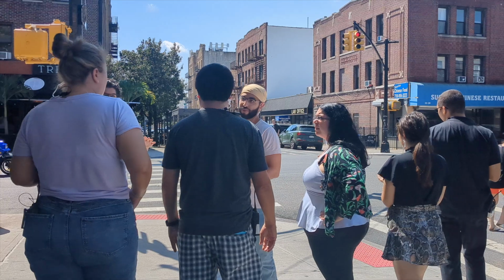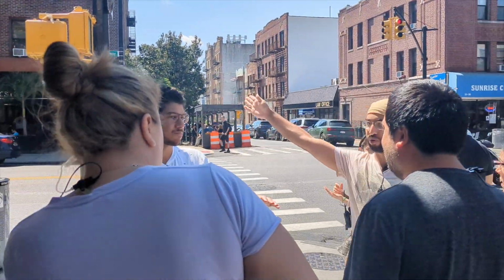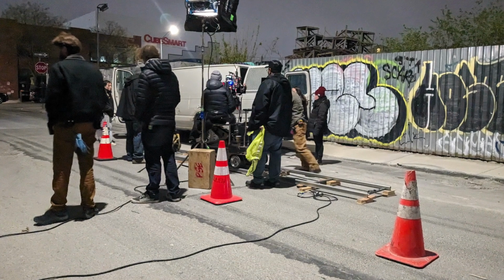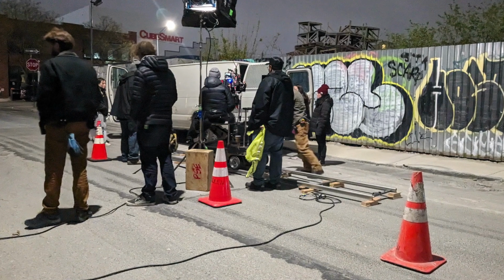What a Set PA Actually Does (And Why Most Quit)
The Set Production Assistant position can lead to all the higher up positions in film, this video will tell you what exactly getting into with becoming a Set PA, and what they actually do on a film set.

Book recommendations:
"Gofers On the front Lines of Film and Television"
"Getting it Done" By Joshua Friedman

=== Ways to Support Beyond Film School ===
~The "Super Thanks" Button allows you to directly Support Beyond Film School